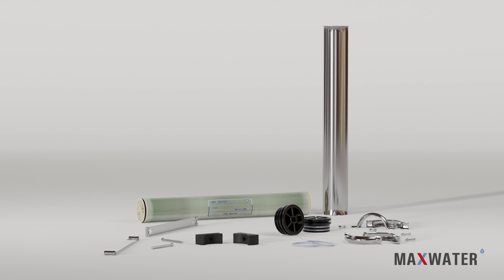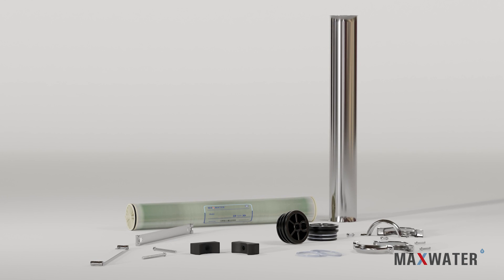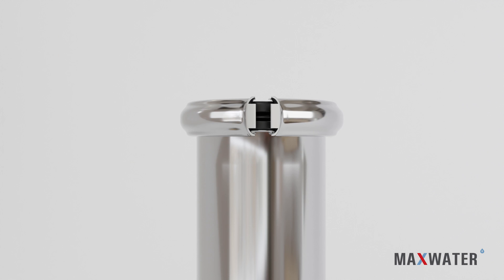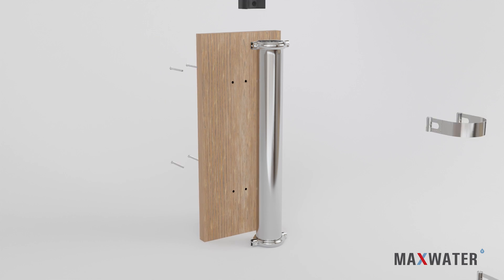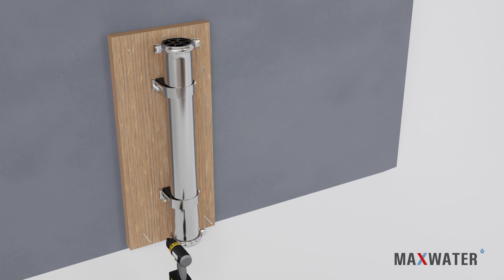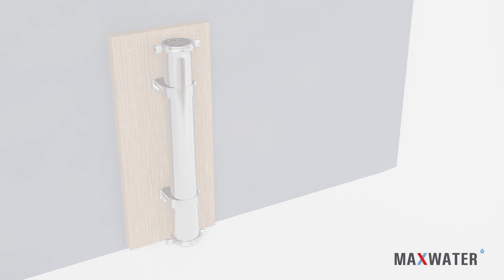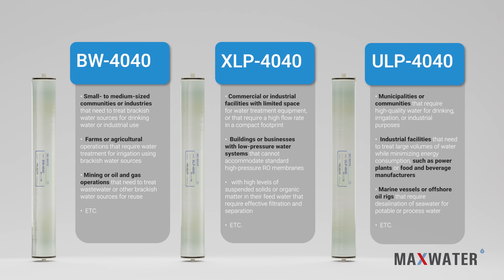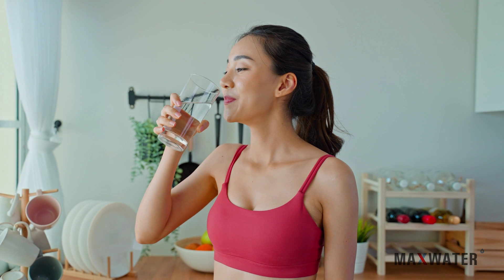4040 Commercial RO Membrane Installation Guide | Step-by-Step Tutorial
Welcome to Max Water comprehensive installation guide for the 4040 Commercial RO Membrane! In this video, we will walk you through the step-by-step process of installing and setting up your 4040 Commercial RO Membrane system. Whether you're a professional installer or a DIY enthusiast, this tutorial will provide you with all the information you need to successfully install your RO membrane.

Follow visual demonstrations to confidently install your 4040 Commercial RO Membrane. Save money and enjoy high-quality water filtration with this reliable and efficient Max Water system.